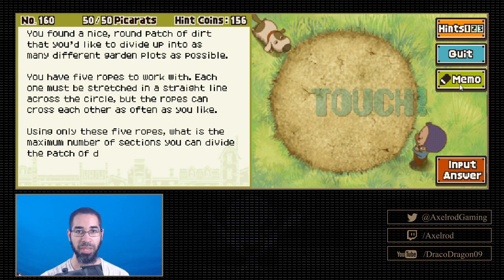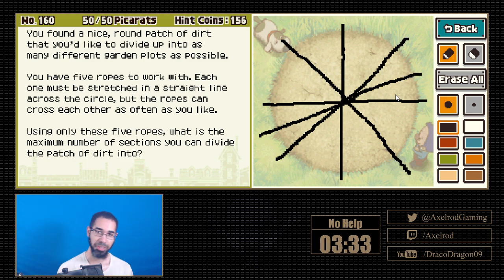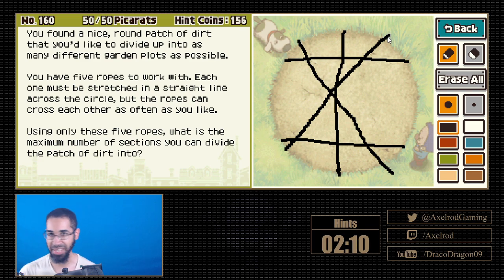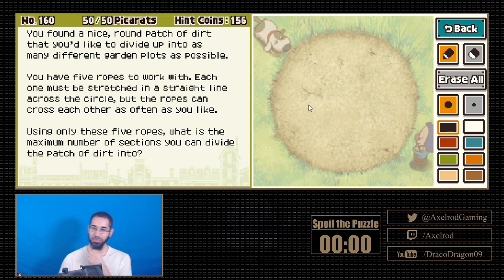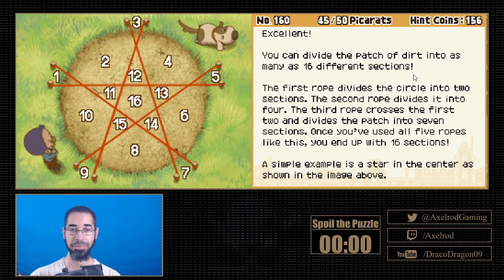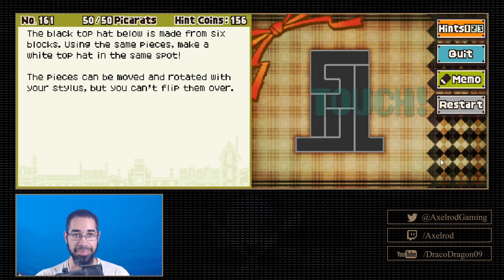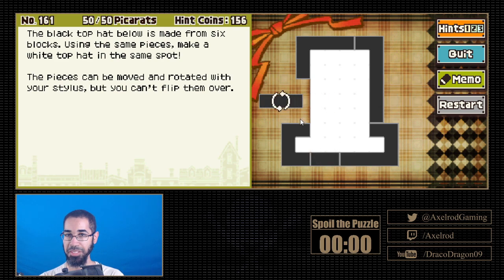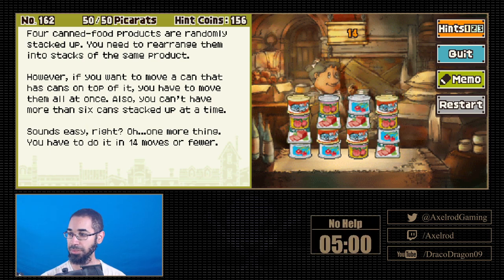Let's Play: Professor Layton and the Unwound Future - Part 61 | Post Game - Messenger's House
The !Layton Lowbile - Professor Layton and the Unwound Future [Blind] - Day 8 -- Watch live